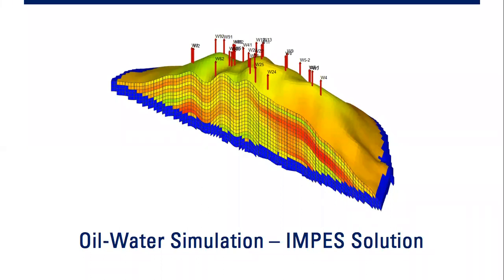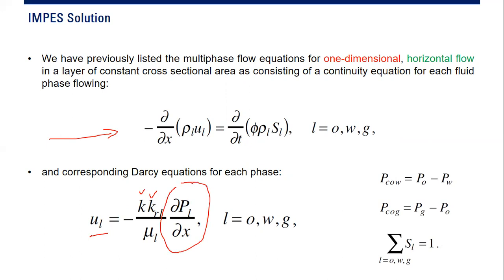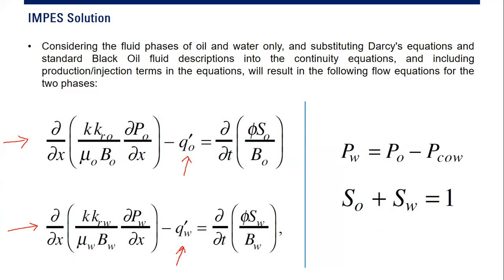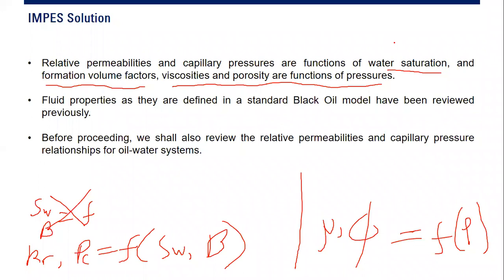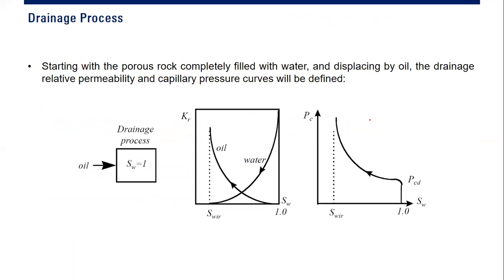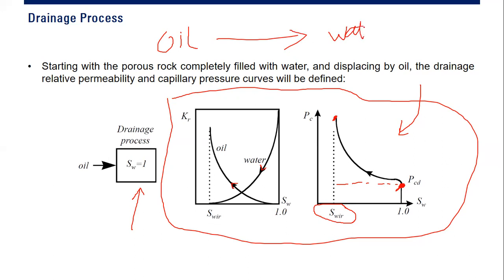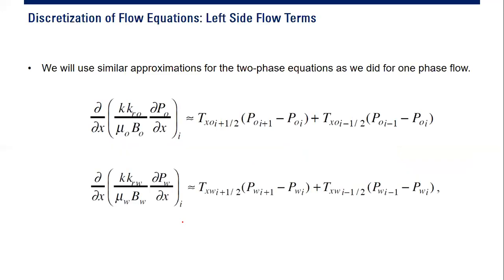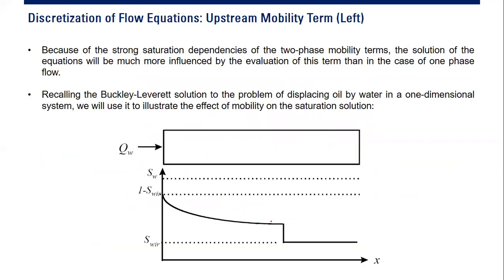[LECTURE 14A] - IMPES Solution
IMPES Solution